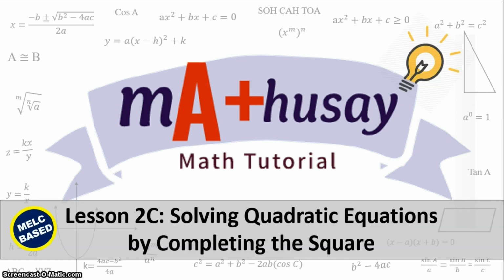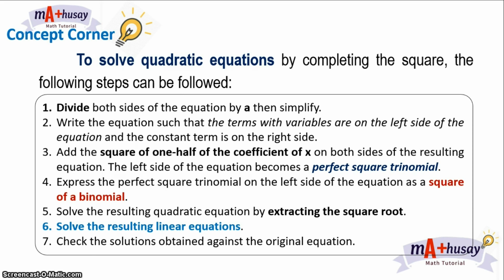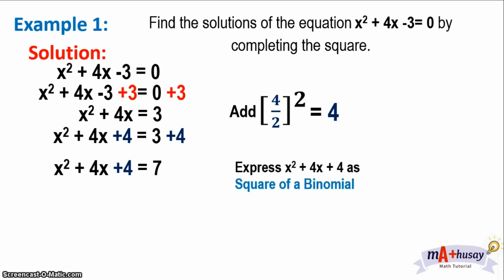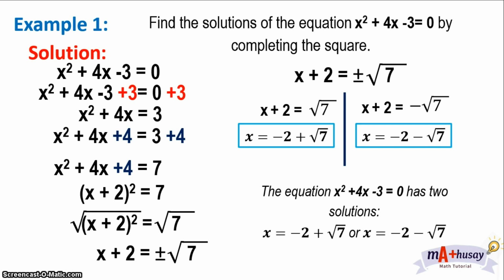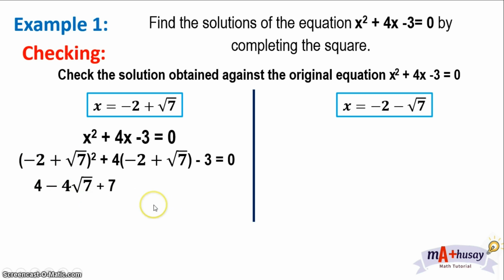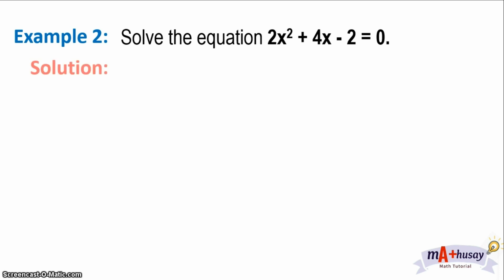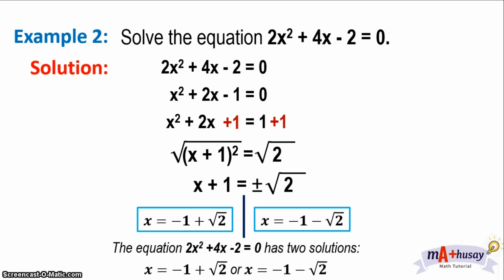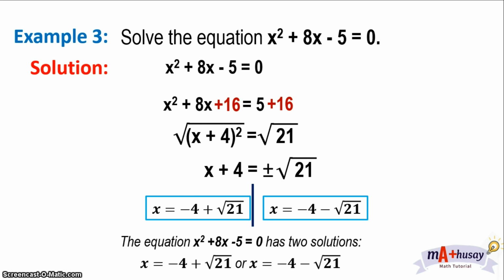Solving Quadratic Equations by Completing the Square | STEP-BY-STEP | Mathusay | MELC-Based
In this lesson, you will learn another method in solving quadratic equations and that is by completing the square! There are times, you cannot factor the quadratic expression using the factoring techniques you have learned in Grade 8. So if this is the case, you can find the values of x by completing the square!

Remember, Ang sikreto para imaging MA+Husay, matuto at mag-ensayo!